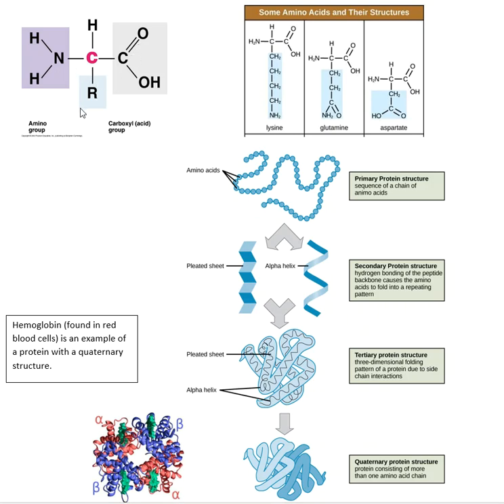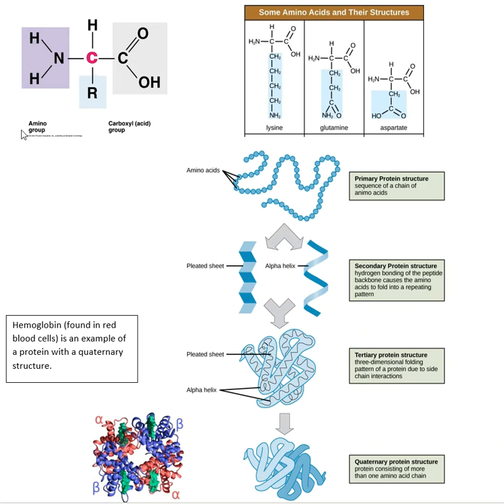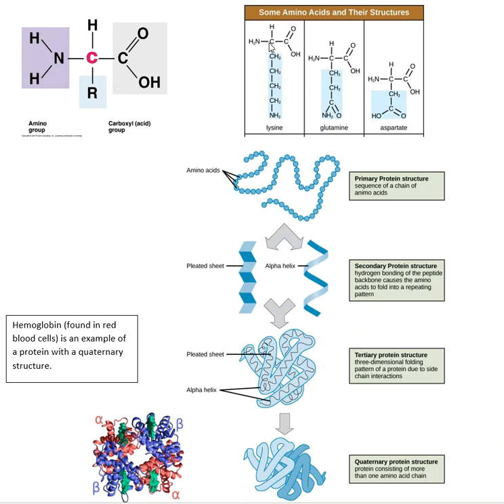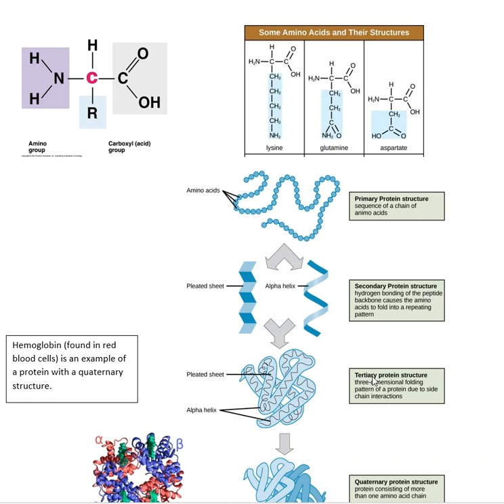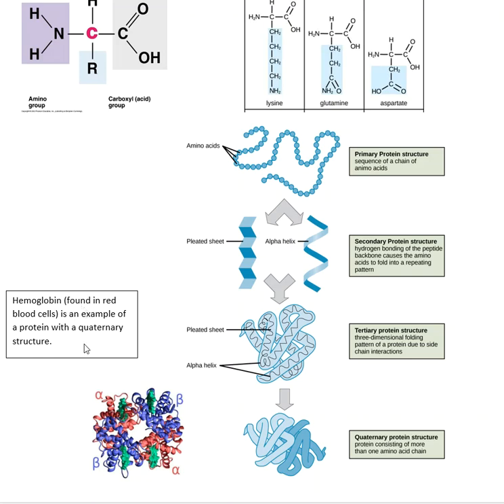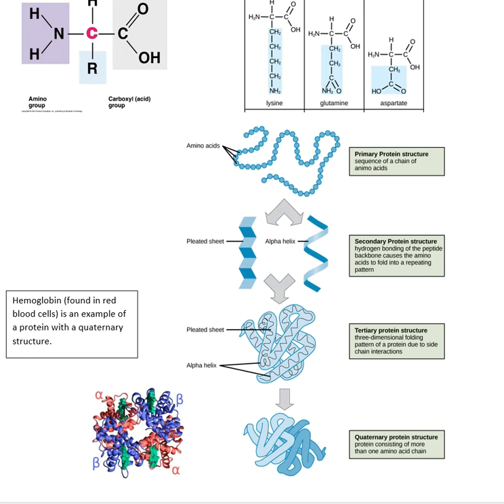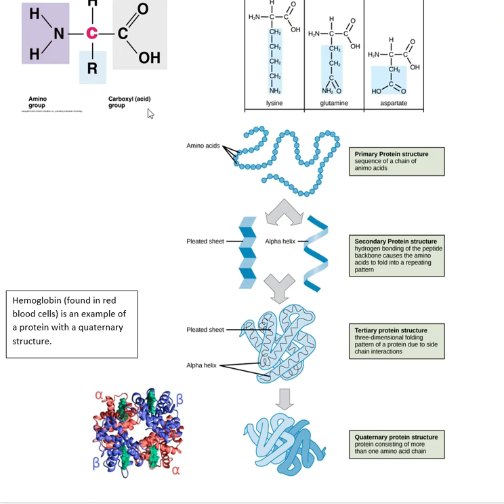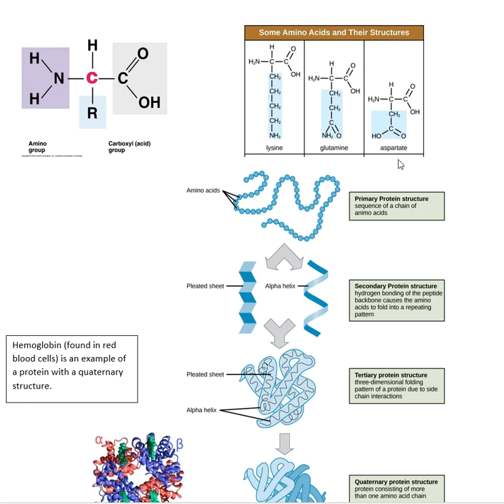167T3-1ProteinBasics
Amino acid structure and levels of protein structure.